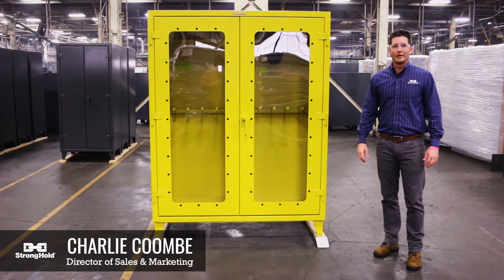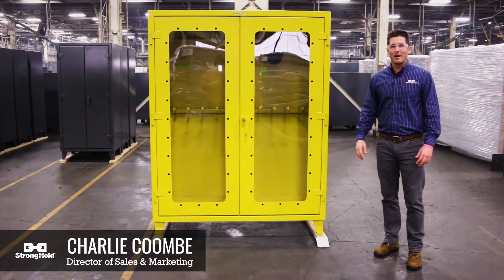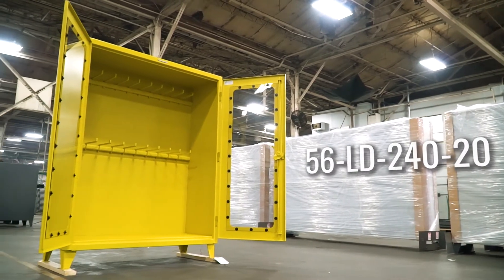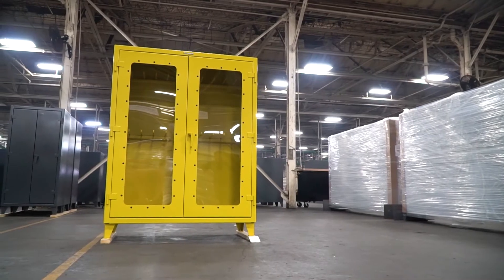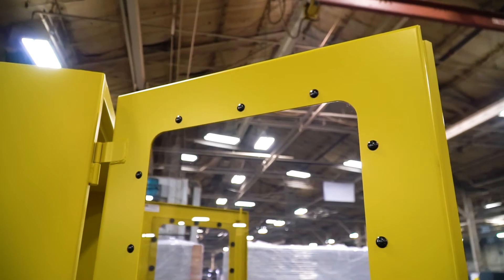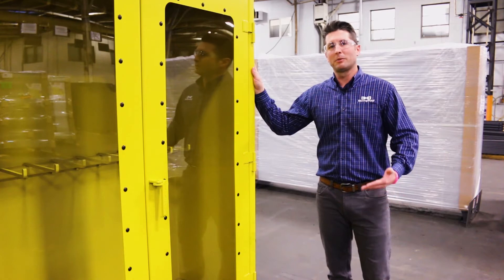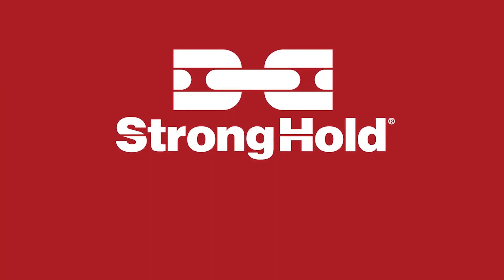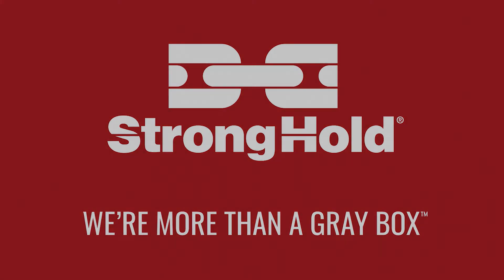Custom Industrial Cabinet with Clear View Doors and Hanger Rods | Strong Hold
This Strong Hold industrial cabinet was custom-built for Nucor Steel to hang heavy-duty slings and cables. The high-impact clearview doors make it easy to manage inventory while saving time and remaining secure. The heavy-duty rods are easily adjustable to accommodate your storage at full capacity.

Custom Industrial Cabinet with Clearview Doors and Hanging Rods
SKU: 56-LD-240-20
Size: 60”W x 24”D x 72”H

CUSTOMIZE YOUR OWN SOLUTION

Strong Hold is the #1 brand in custom workspace solutions. We can engineer and build your concept from scratch or modify one of our standard products. Our lead times are unbeatable. Most custom units are out the door in under three weeks. Delivered fully assembled and ready to go! To get a quote for a custom job, fill out this form